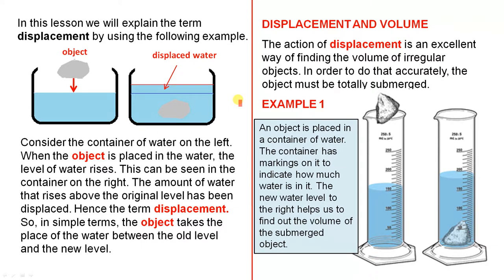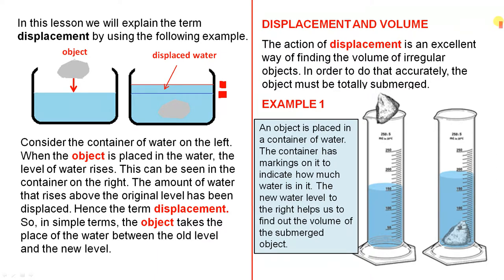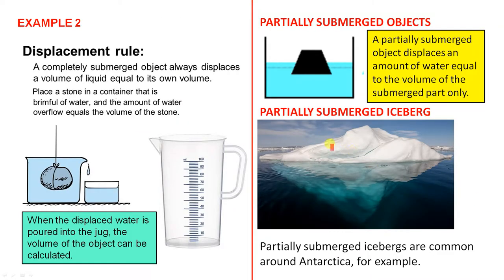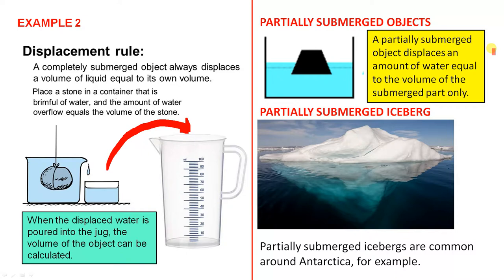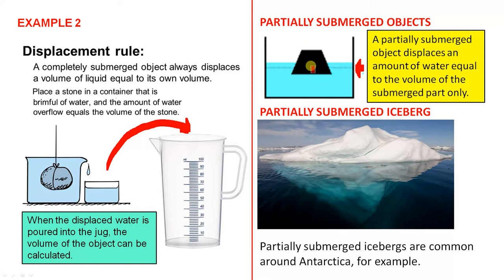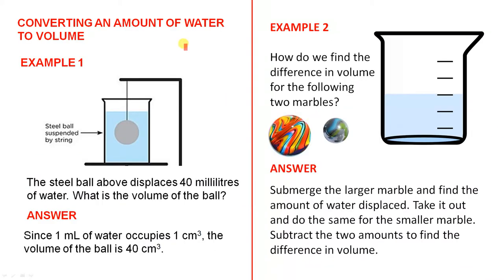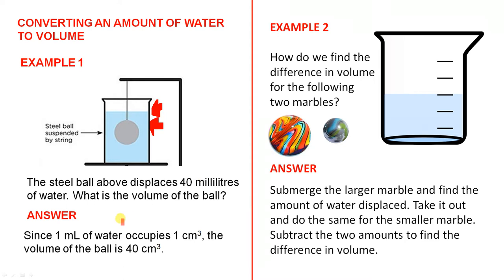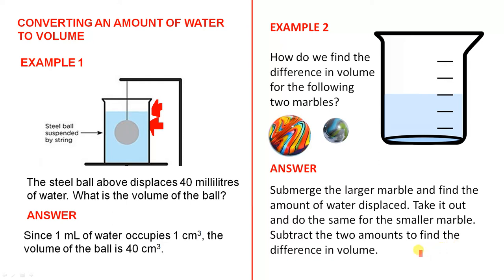Displacement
This video introduces the concept of displacement. We show how to use displacement to calculate the volume of submerged objects.